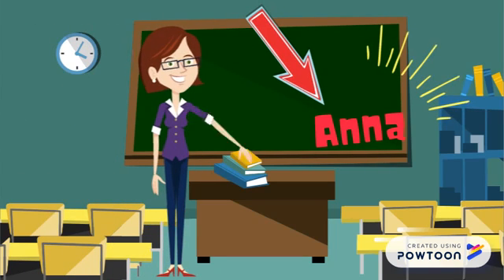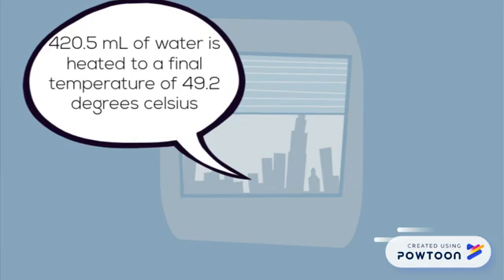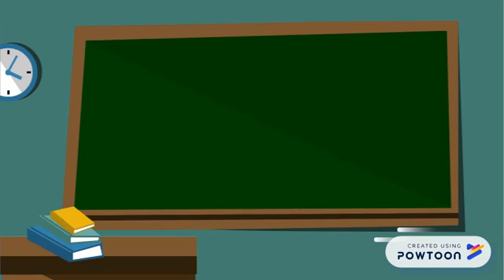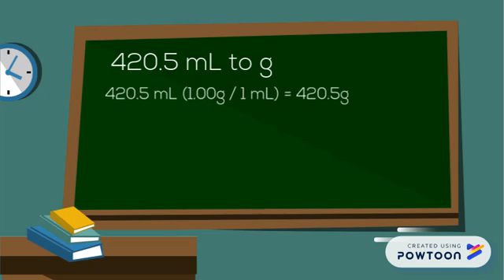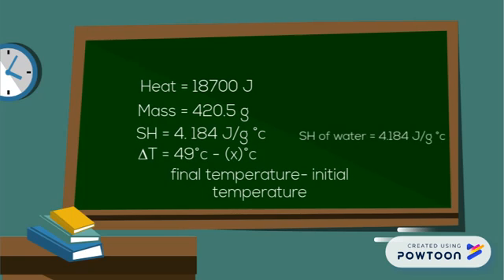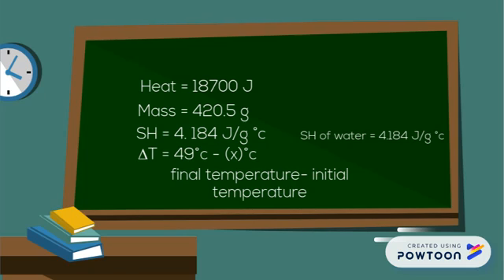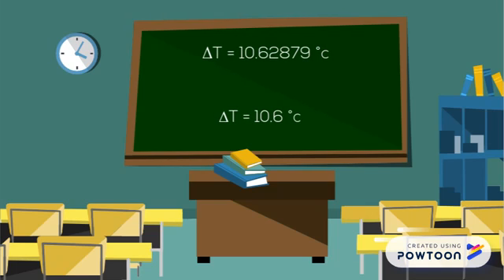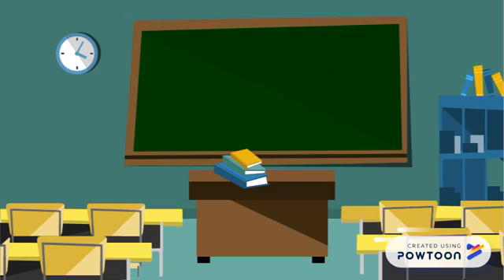Using the heat equation to calculate the initial temperature of water after adding heat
This student-created video from my Chem 10 class shows how to find the initial temperature of a system when 420.5 mL of water is heated to a final temperature of 49.2°C using 18.7 kJ of energy.

This problem will show several conversion steps (kJ to J, mL to g) as well as use the heat equation heat = mass * specific heat * ∆T.